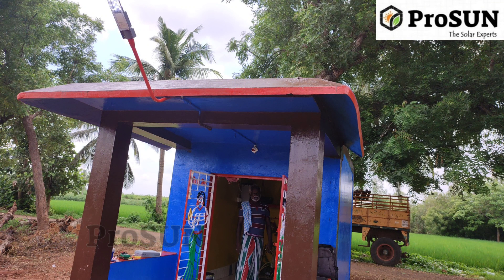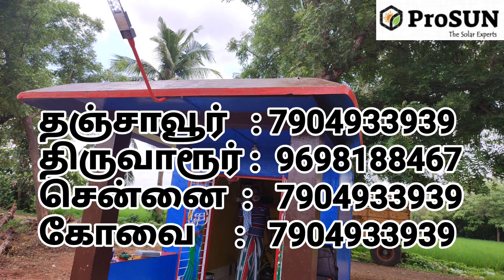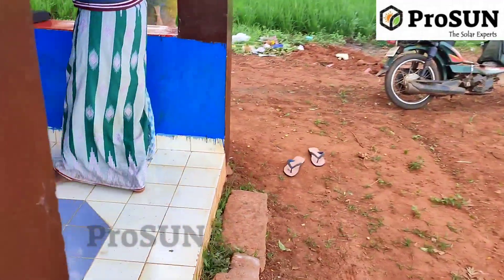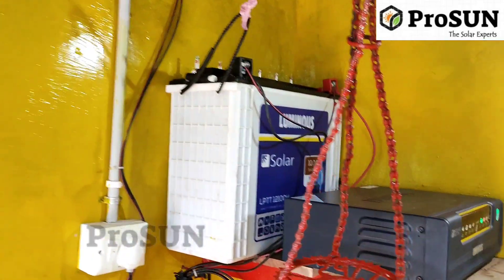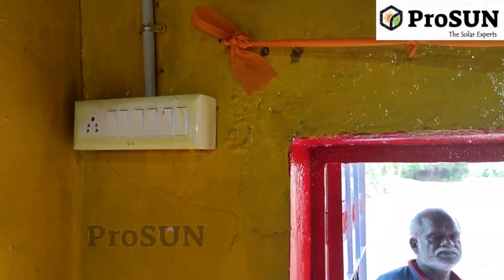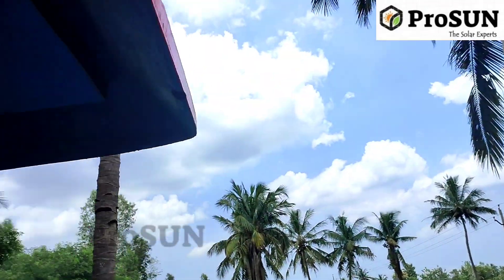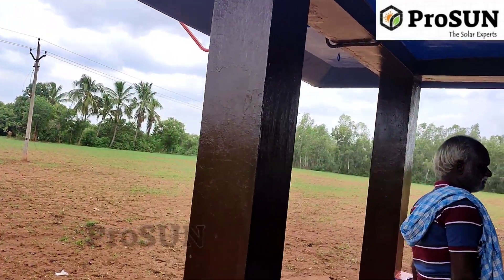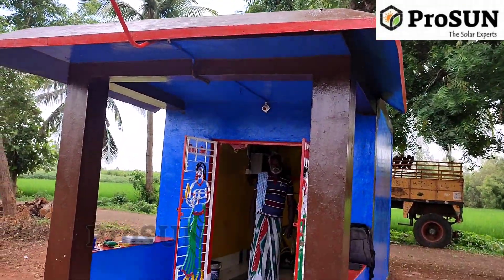Solar Basic System for temple| 750VA Solar Power System| Pudhukottai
We are installing and servicing all energy saving equipments in all over india.

1.Solar OFF/ON Grid System
2.Solar Water Pumping System
3.Solar Street Light
4.Solar Electric Fencing
5.Solar Dryer
6.Solar Home Emergeincy Kit
7.Solar Water Heater
8.Biogas Plant & Product
9.Biomass Stove
10.Small Wind Plant
11.CCTV and Security System
12.Solar PCU/Inverters Repair

Our Branches
1.Chennai
2.Coimbatore
3.Thanjavur
4.Thiruvarur